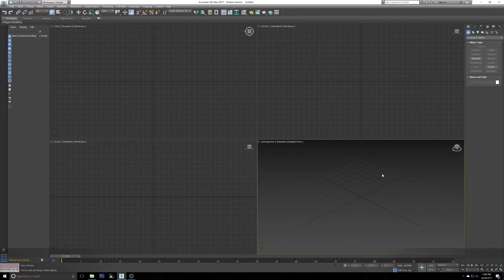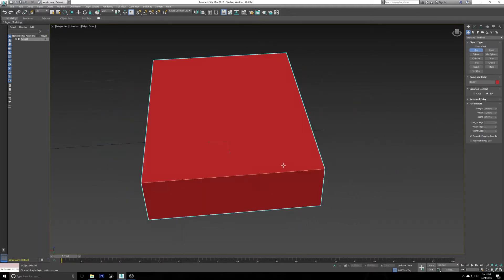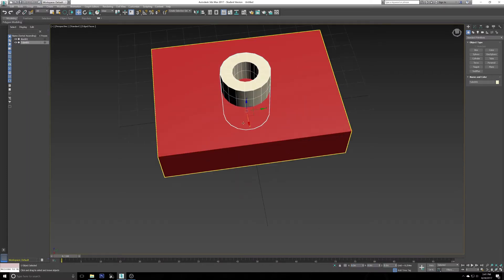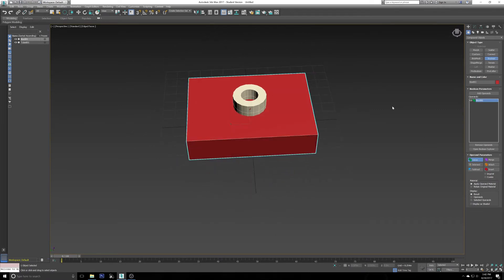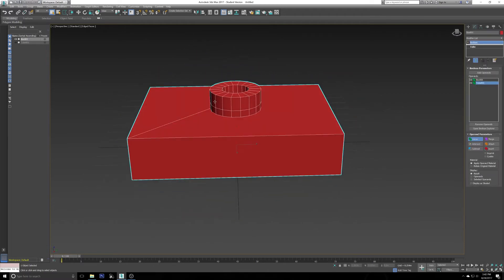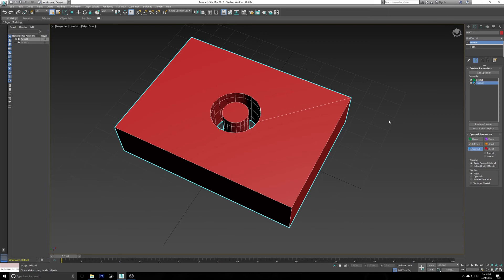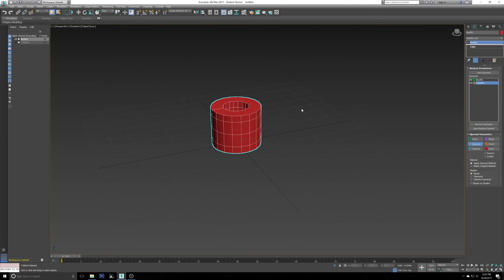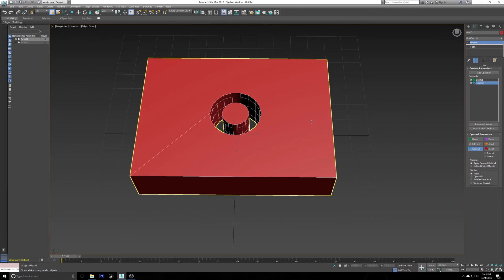3DS Max Boolean basic tutorial (for making holes in things)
In the first of four videos, I talk about the boolean cut/compound object editor in 3DS Max.  This function can be used to merge several objects together or cut shape-specific holes into other objects.

For my normal viewers, this video was done as part of a school "project" you could say.

Software: 3DS Max 2017 Education version.